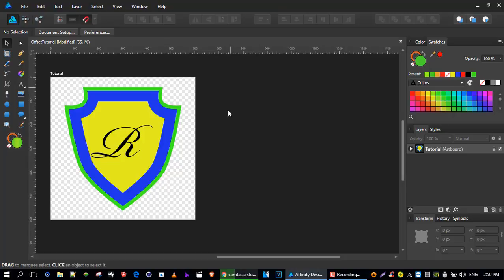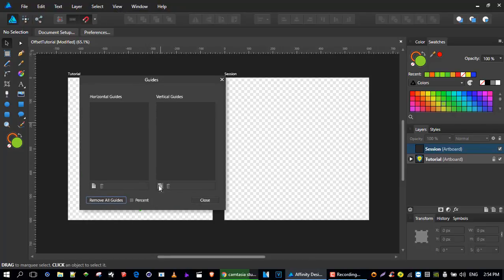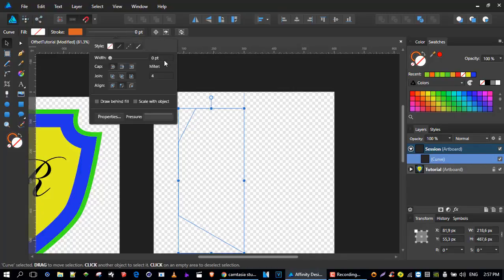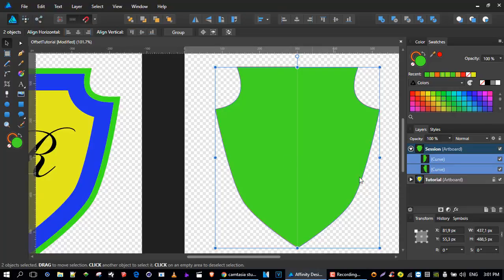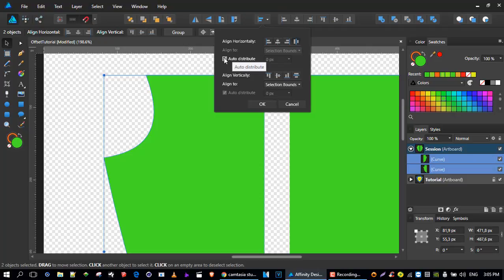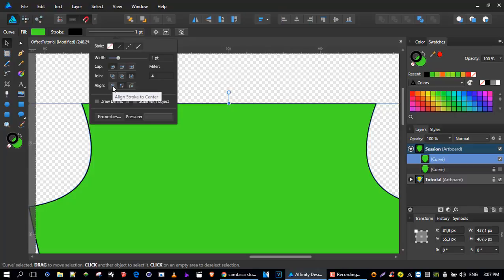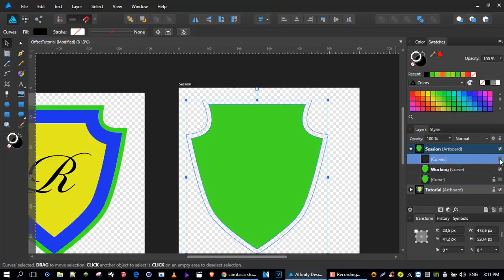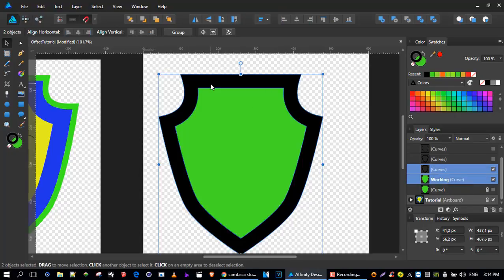"Offset Tool" for Affinity Designer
Currently as at Affinity Designer 1.5 there is no offset tool in the arsenal. However there is a great workaround. Elements used in this session are : Expand Stroke || Add and Subtract Geometry || Align Tools .  Hope this opens great opportunity for creating Symmetrical Shapes.